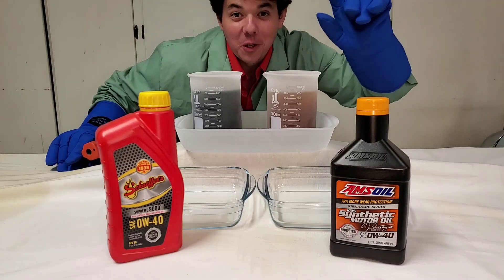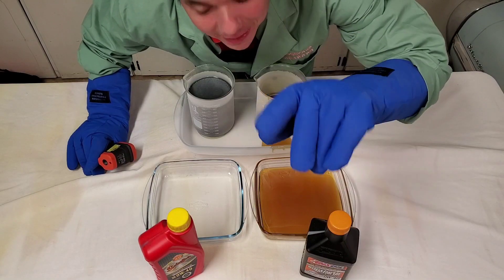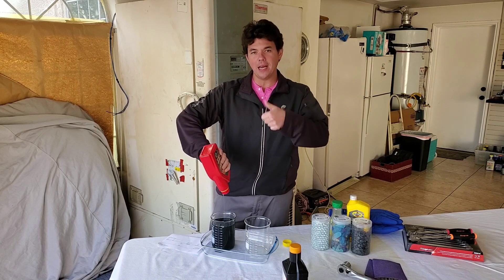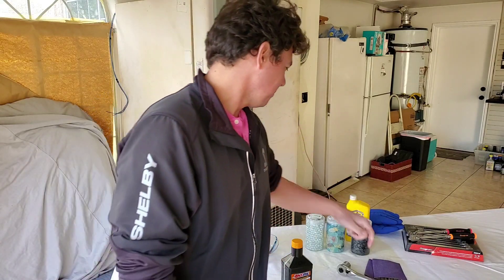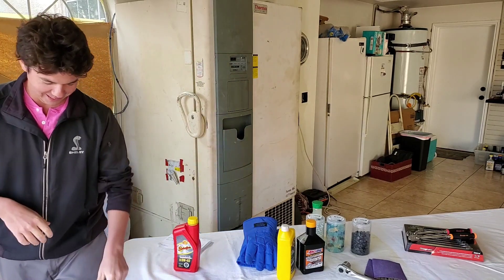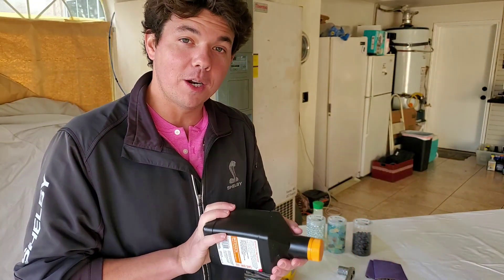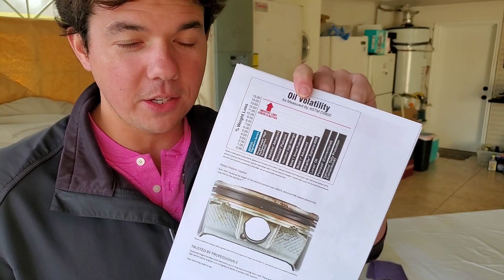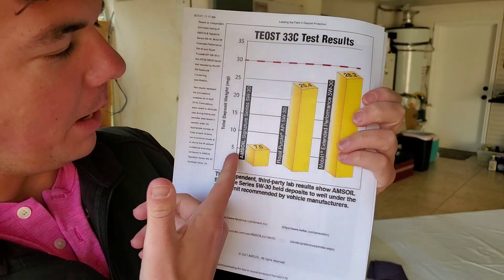Schaeffer's SUPREME 9000 vs AMSOIL 0W-40 Cold Flow Synthetic Oil Test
Schaeffer's SUPREME 9000 vs AMSOIL 0W-40 Cold Flow Synthetic Oil Test at -50° C.

We also did a cold flow test on the Pennzoil Ultra Platinum 0W-40 Full Synthetic Motor Oil

If you are new to AMSOIL I highly recommend trying it because You will be stunned at how much better your vehicle runs in the cold weather this winter!

1959 Cadillac DeVille is using all AMSOIL products from top to bottom.

1. Where can I find AMSOIL? Or

       2. What makes AMSOIL different than other oils? - AMSOIL is 100% Synthetic & has higher film strength & holds up 4× better in turbocharger deposit testing than Mobil 1 EP which protects and separates metal parts, keeping them from wearing and Lasting Exponentially longer.

     3. Why should I use AMSOIL?: It protects the engine so it will last longer. Less oil changes less often (once per year/15,000 miles) or longer... Save money in Gas & Time making it less expensive than a FREE oil change over the course of a year.